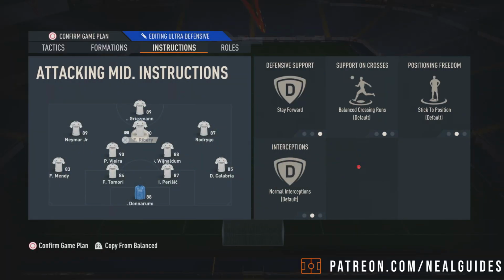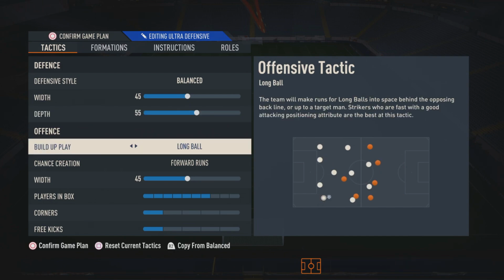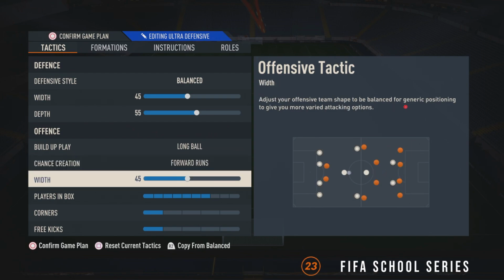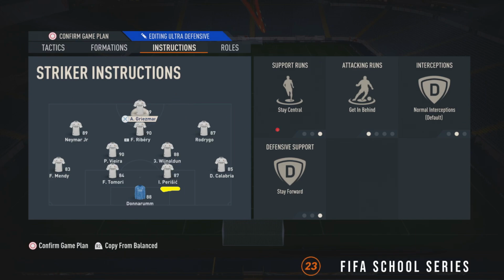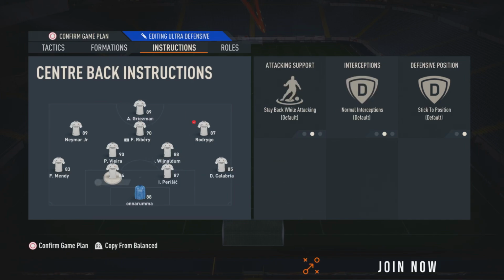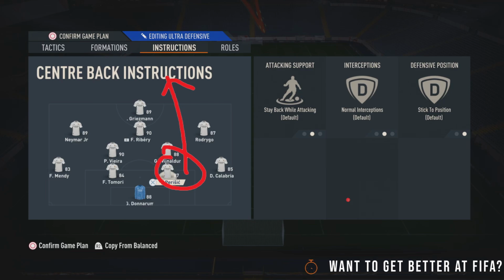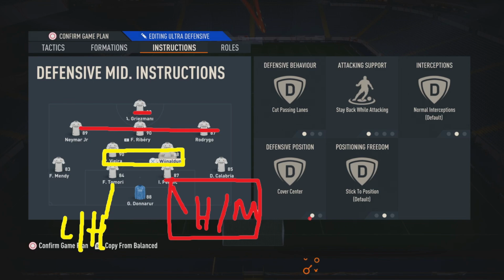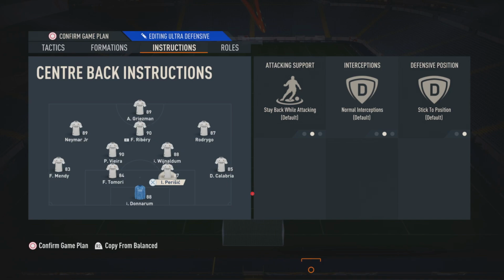BEST META 4231 THE DEADLY "EXTRA STRIKER" CUSTOM TACTICS (POST PATCH) - FIFA 23